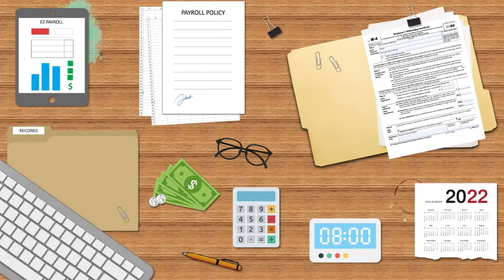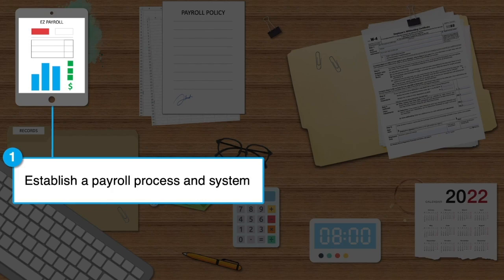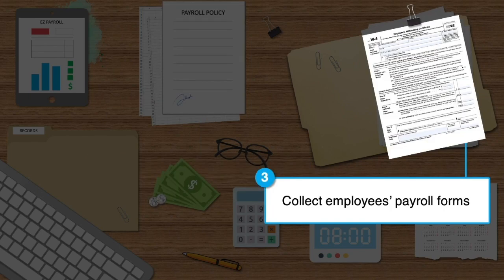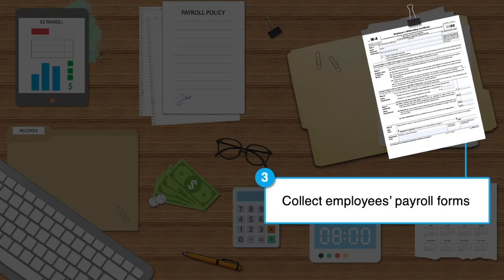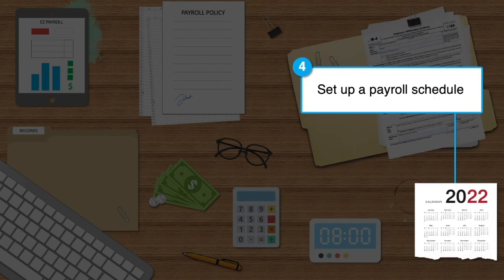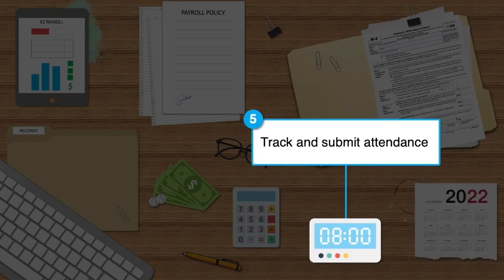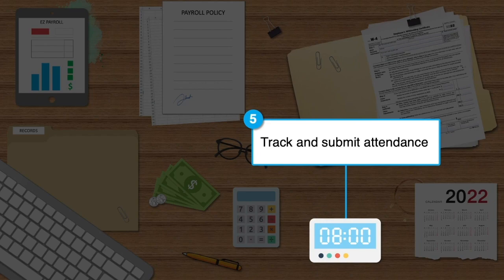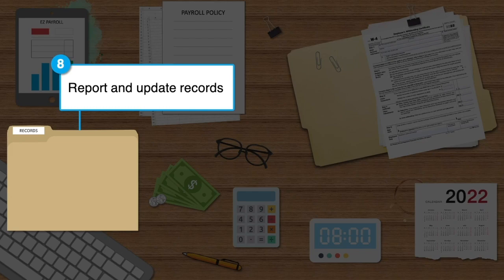Start a Small Business: Paying Your Employees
Join ASI Teacher, Christie, and learn how to pay your employees through a payroll process. In this video, Christie explains step-by-step what payroll is, which payroll processes exist, and how to provide a paycheck!

By zorrozombie @pixabay
By sweet pocket @emilyxx
By OpenClipart-Vectors from @pixabay
By KCATE from @Jookiko